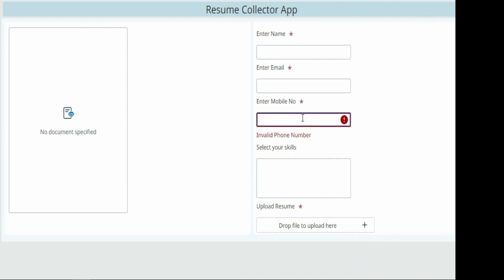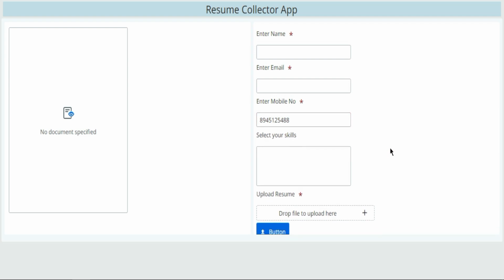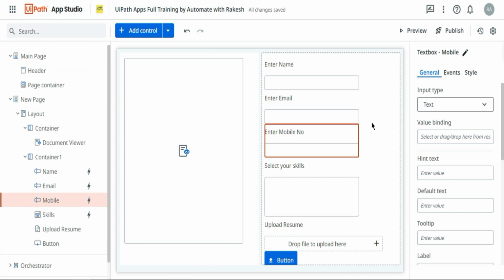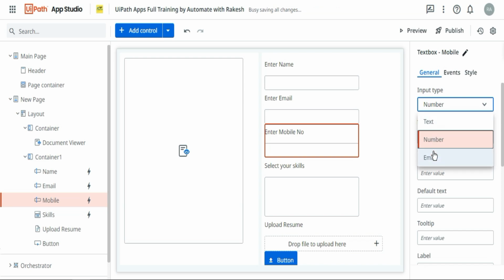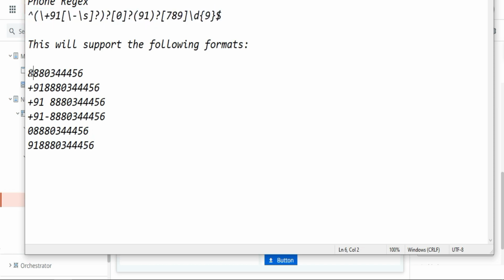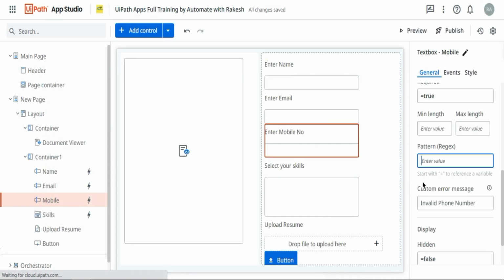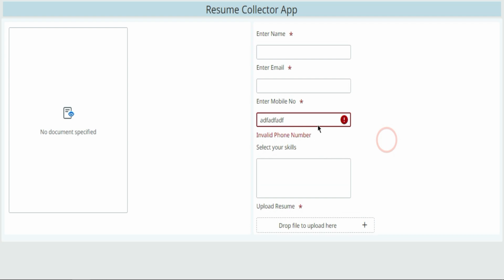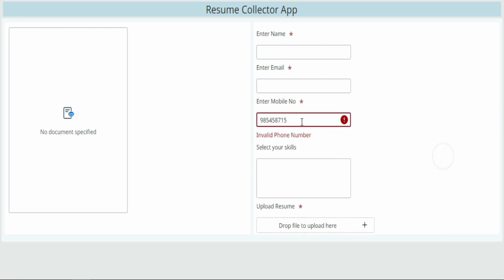How to Validate Phone Number Using UiPath Apps? | UiPath Apps Phone Number Validation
UiPath Apps Tutorial Playlist Link:
Learn phone number validation in uipath apps. In this video we will learn how you can validate a phone number in uipath apps by a simple technique.  Pls watch this video to learn the technique.

Get answers to:
How to validate phone number using UiPath Apps?
Is mobile number valdiation possible in uipath apps?